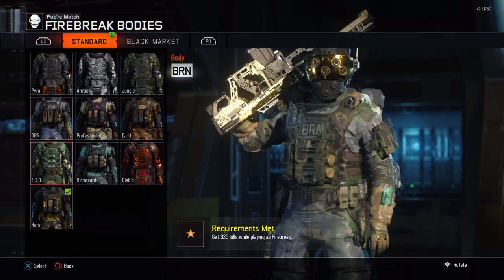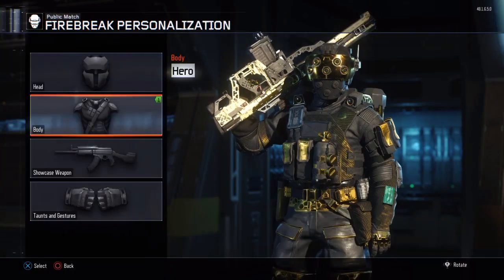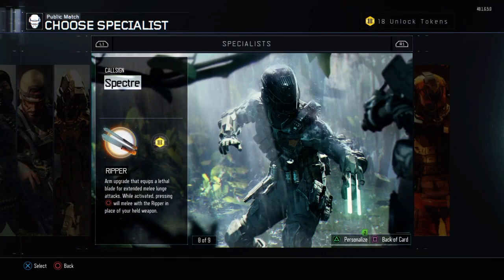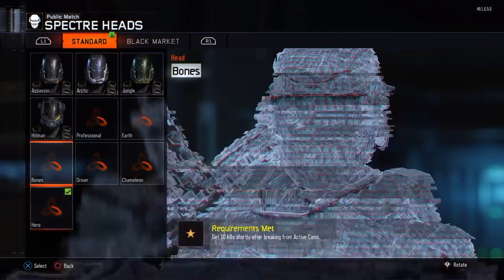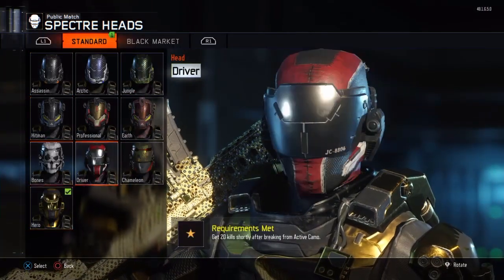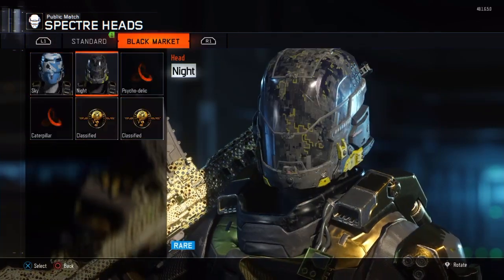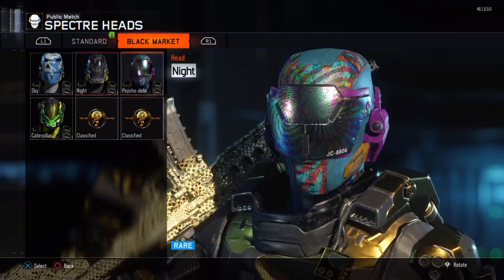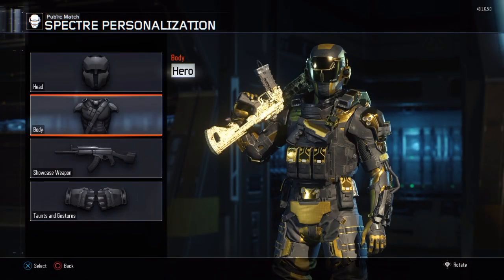Black Ops 3: How To Fix Specialist Gear Notification Glitch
Call of Duty: Black Ops 3! Check out some of the very FIRST gameplay of COD BO3 right here on my channel. Call of Duty: Black Ops 3 includes Multiplayer, Campaign, Zombies! :)
Clan Leader of (R3KT) on PS4 We Are Recruiting!

Add me on PSN at Spartacus119
Add me on xbox1 at Drok119